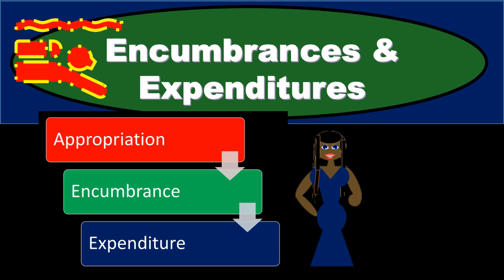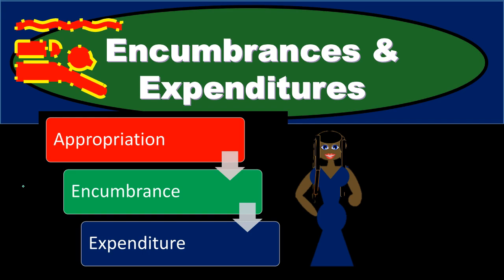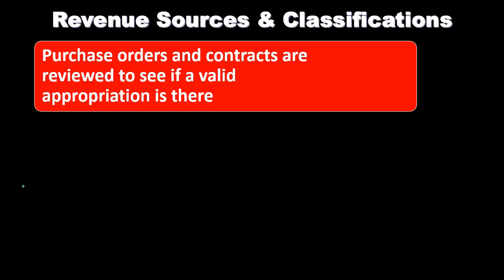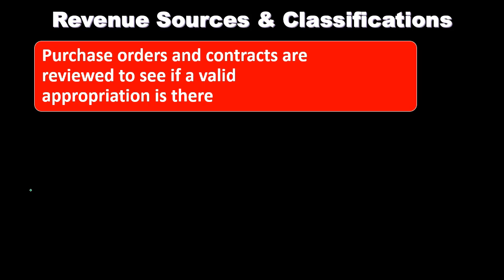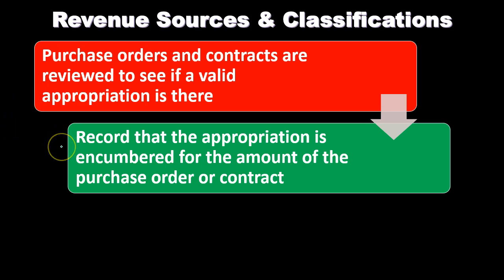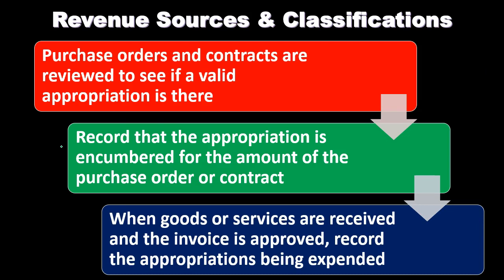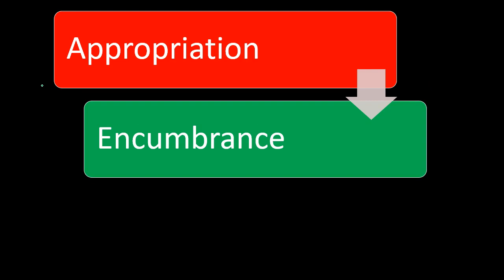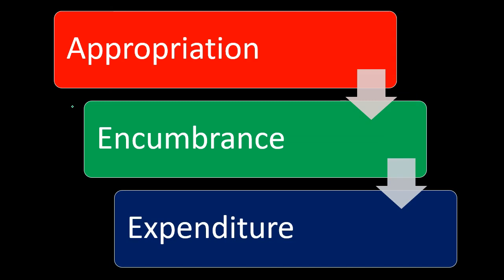Encumbrances & Expenditures - Governmental Accounting